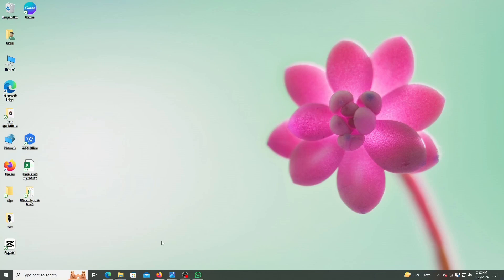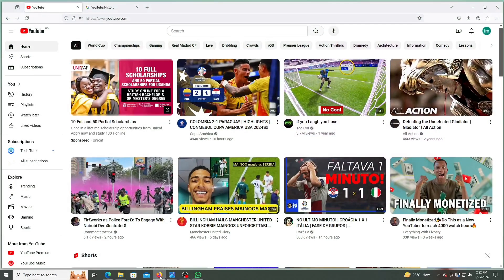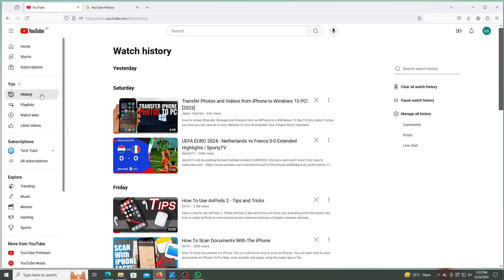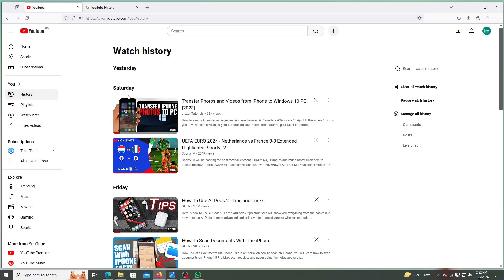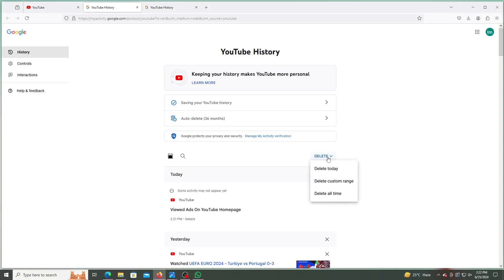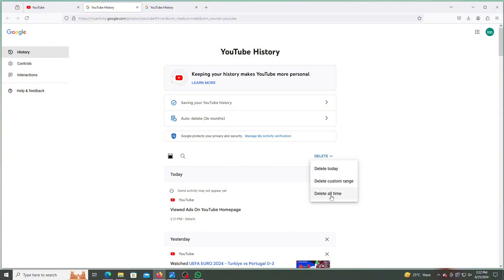How To Delete YouTube Search History On Desktop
In this Simple video tutorial, am going to share with you how you can delete your search history on YouTube desktop. Deleting your YouTube search history on desktop is crucial for maintaining privacy, as it prevents others from viewing your past searches, which might reveal personal interests or sensitive information.

clear all your search history on YouTube.